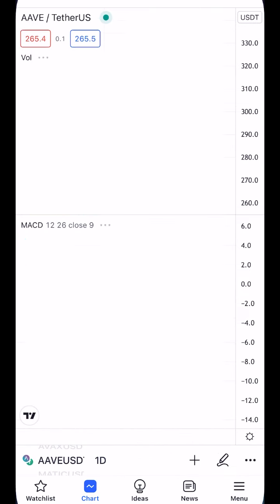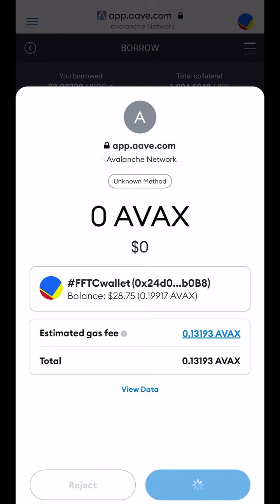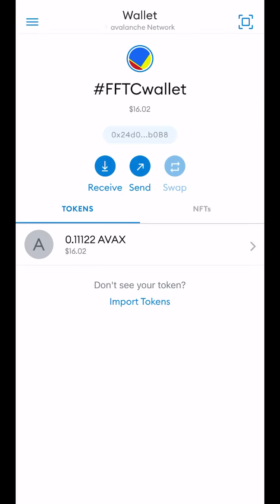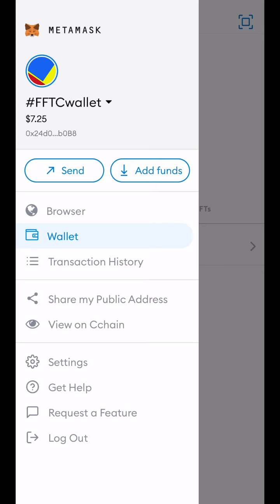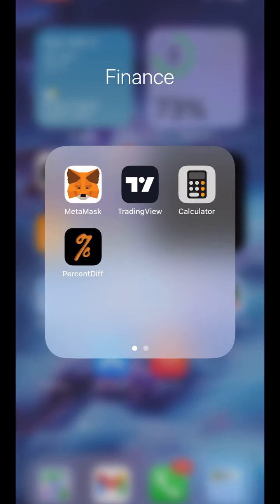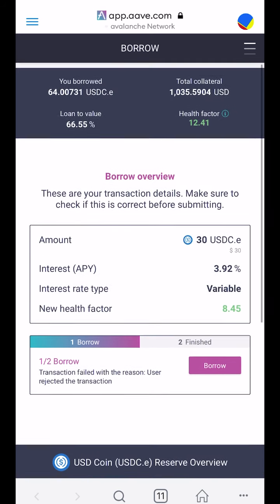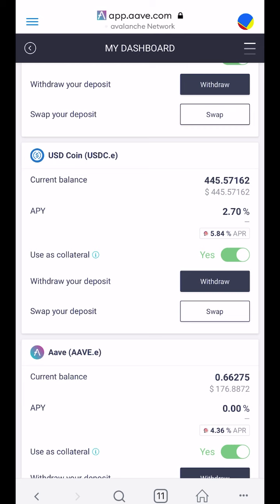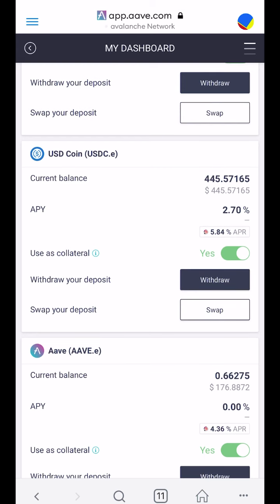Day 18 Avalanche Avax gas surging - Financially Free Through Cryptocurrency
Hello! I'm Miguel Sanchez and I help entrepreneurs and investors, create and fund the future by investing in innovation.

Greenroom @MiguelSanchezWorld
Clubhouse: @msanchezworld

Support Diversity and the creation of the technology ecosystem in the Bronx by donating

Greenroom @MiguelSanchezWorld
Clubhouse: @msanchezworld